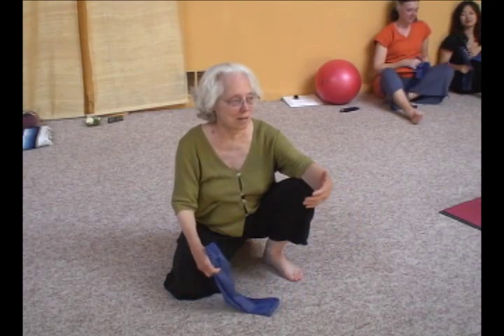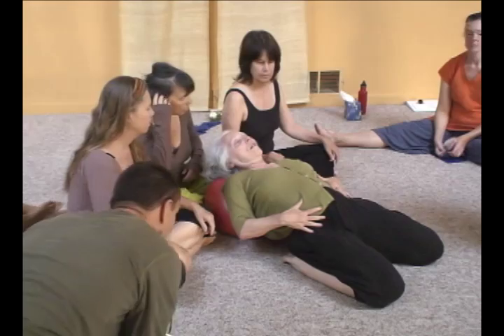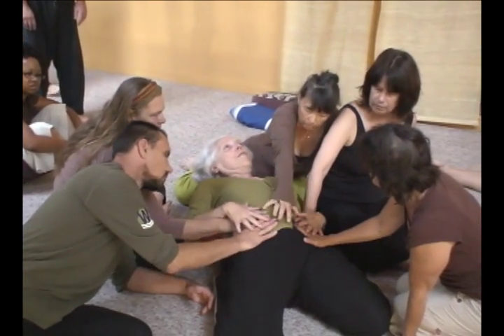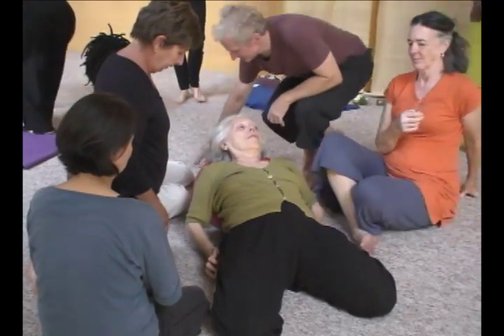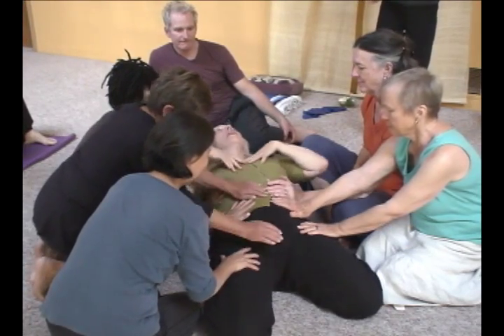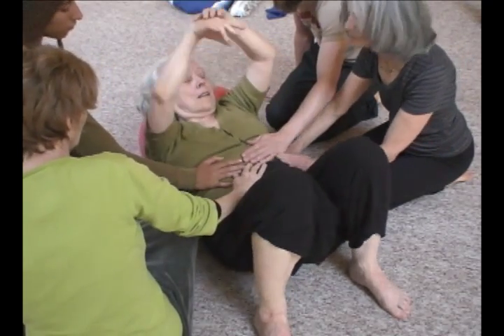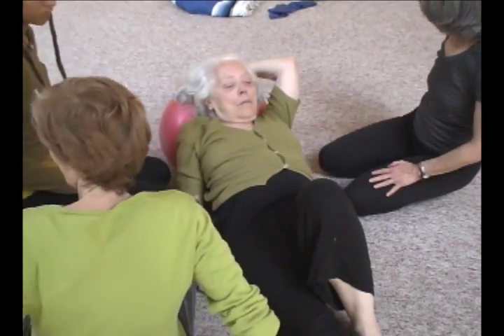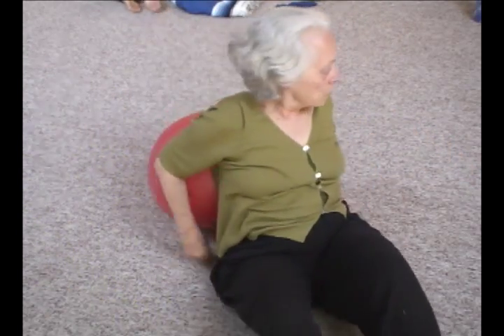Exploring Fascia between the Organs with Bonnie Bainbridge Cohen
This clip is from Embodied Anatomy and the Fluid System with Bonnie Bainbridge Cohen.

The fluids of the body underlie presence and transformation, set the ground for basic communication, and mediate the dynamics of flow between rest and activity. Each fluid relates to a different quality of movement, touch, voice, and state of mind. These relationships can be approached from the aspects of movement, consciousness, and from anatomical and physiological functioning.

This video includes material on embodying the fluid system with sections on: cellular fluid, transitional fluid, extracellular fluid; fluid - membrane balance; blood; cerebrospinal fluid (CSF); synovial fluid; periorgan fluid; lymph; interstitial and cellular fluids; bone marrow; exploring the immune system through the fluids; fascia; fat; and ground fluid.

These principles can be applied to yoga, dance, bodywork, somatic psychology, and other somatic movement practices.

The Body-Mind Centering® approach to Embodied Anatomy is a deep, internal study of the body in which movement and consciousness are explored through the direct experience of our own body systems, tissues and cells. The principles of Embodied Anatomy can be applied to any type of movement, bodywork, therapy or other body-mind discipline.

For information about the Body-Mind Centering® approach and School for Body-Mind Centering® Programs and courses,